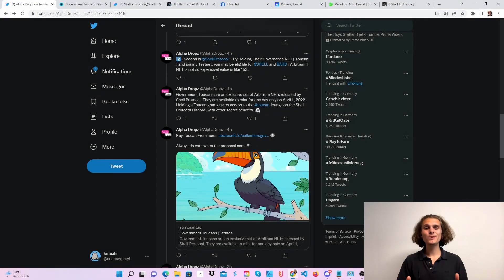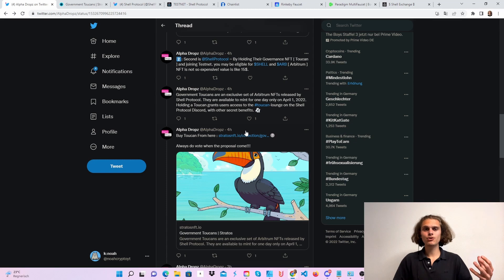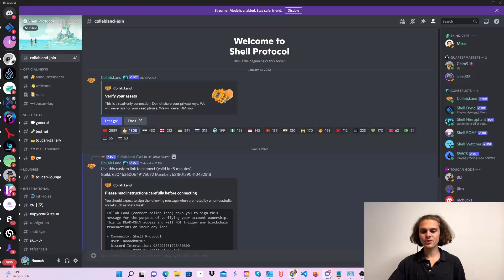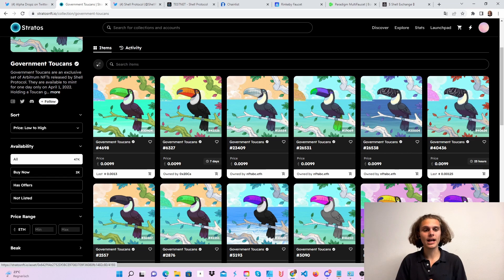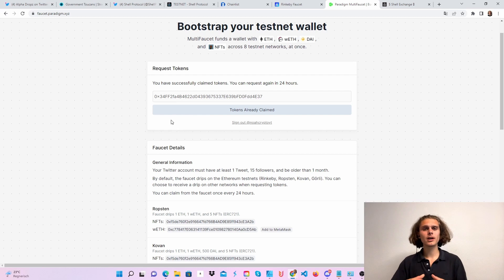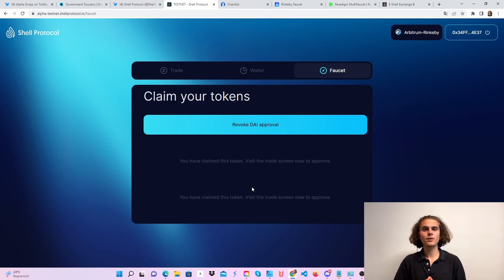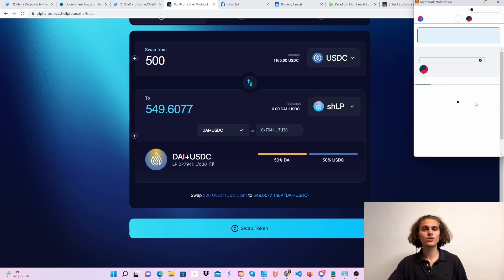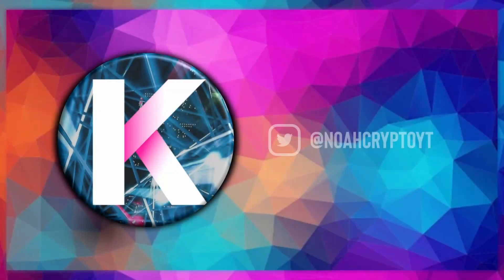Arbitrum ALPHA | Shell Protocol testnet & toucan NFT | Arbitrum Airdrop #1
In this video I will show you how to do the Shell testnet & buy the Shell Governance NFT (toucan NFT) for future Arbitrum & Shell airdrops.  Have fun!

⏳Timestamp⌛️

00:00 Intro
00:12 Info
01:05 Buy NFT
01:46 Connect wallet with Discord
02:42 Add Arbitrum Rinkeby
02:55 Faucet
03:41 Testnet
05:00 Outro